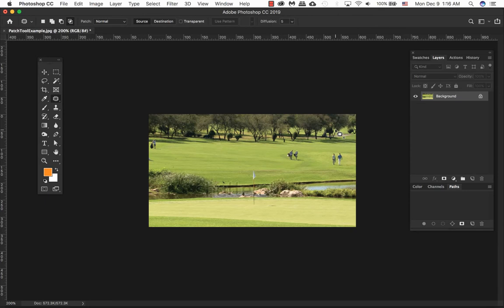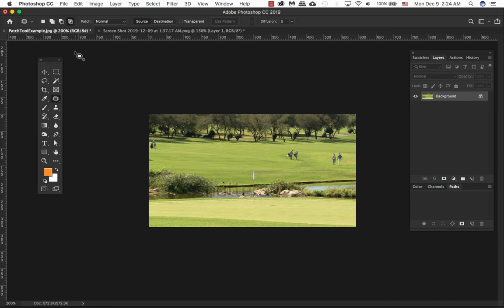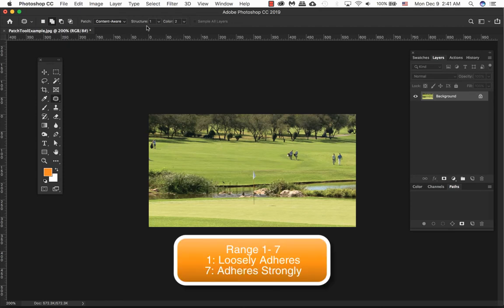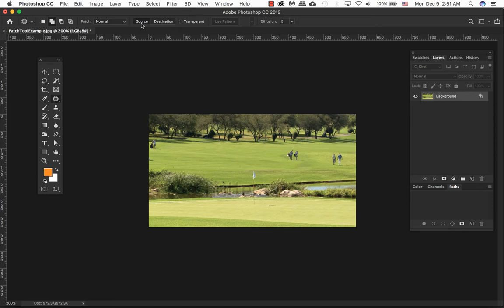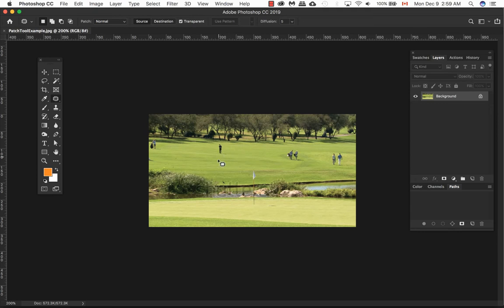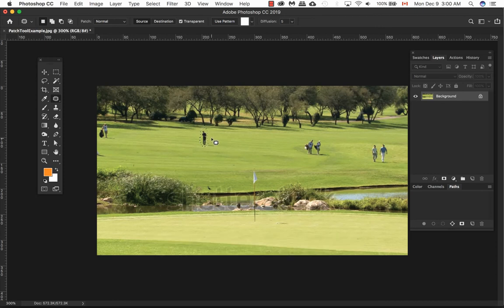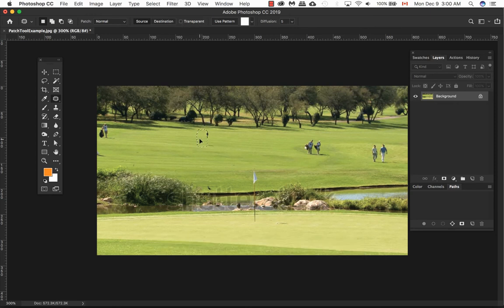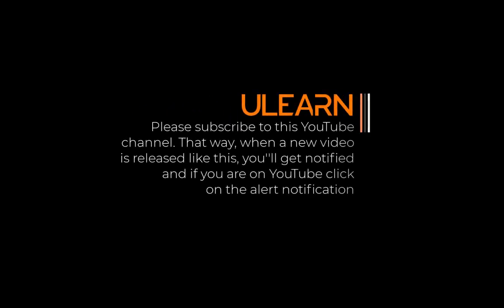How to Use the Retouching Tools: Patch Tool in Photoshop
There are many different retouching tools in Photoshop. At one time, the cloning (or rubber stamp) tool was a go-to tool for many users. With the patch tool, it's another tool that will save you time when making adjustments to an image. It's awesome when removing small or large areas of an image. Match and duplicate as close to the other areas of the image to make it more realistic as possible.

ulearn.tech